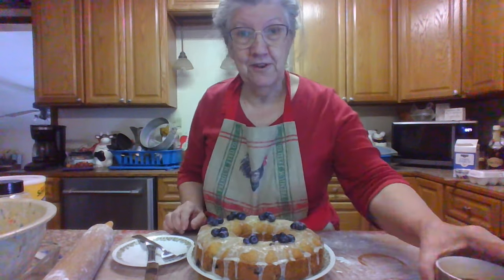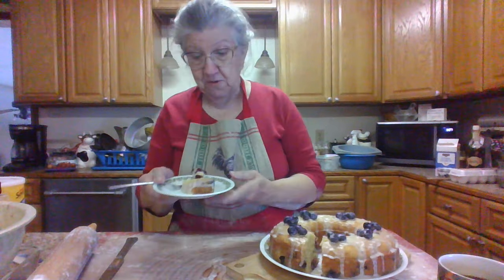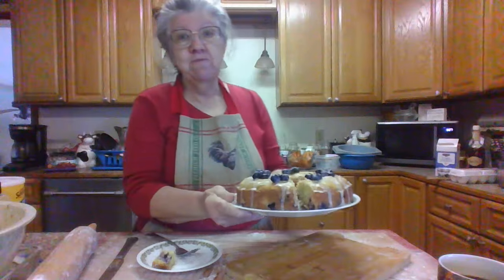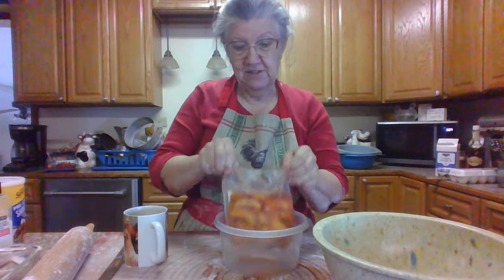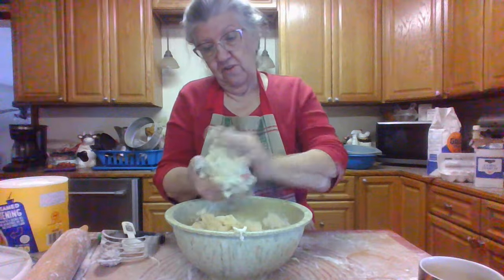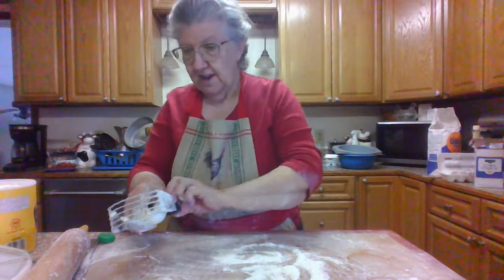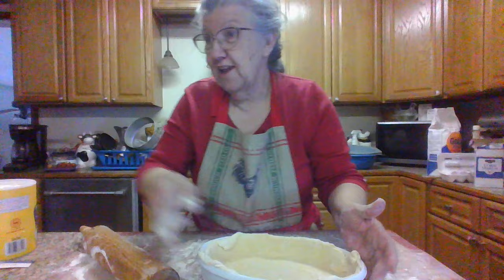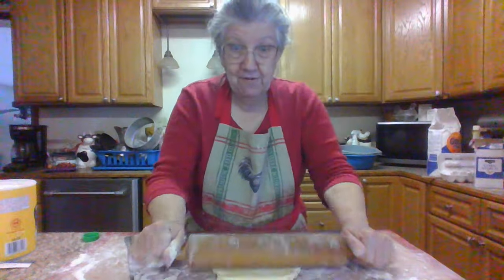Morning in kitchen at Rita's Roost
Blueberry Breakfast Cake and Peach Cobbler